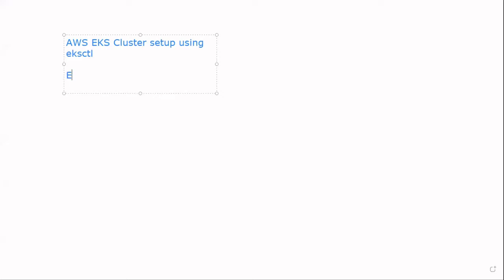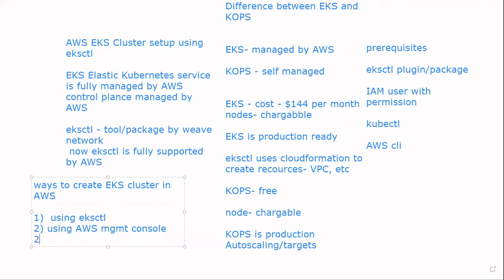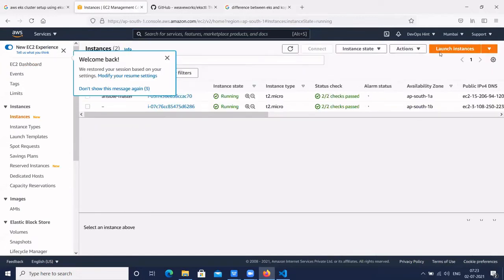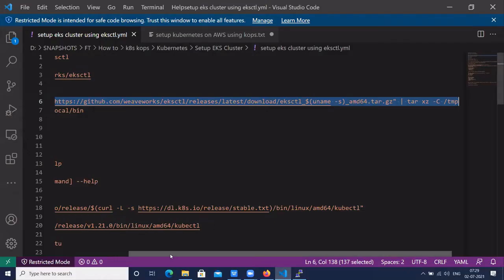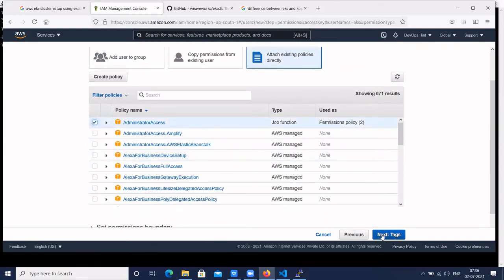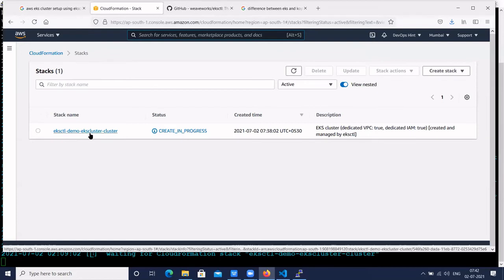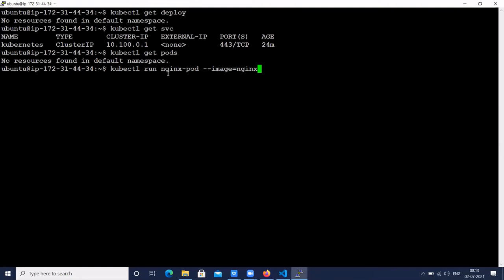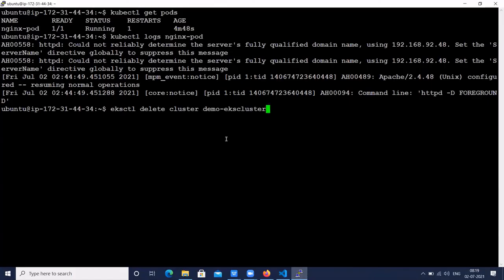AWS EKS Cluster Setup using eksctl | Create Kubernetes cluster on Amazon EKS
AWS EKS Cluster Setup using eksctl | Create EKS Cluster on AWS | Create Kubernetes cluster on Amazon EKS in simple steps | aws eks cluster setup step by step

0:00 Introduction to AWS EKS
2:10 Difference between EKS and KOPS
5:43 Prereuisites to setup EKS cluster on AWS
6:45 Different ways to Create AWS EKS Cluster
12:57 Create Ubuntu EC2 Instance in AWS
19:01 Install eksctl, kubectl and aws cli on Ubuntu Instance
25:30 create IAM user and assign admin access
28:01 AWS EKS Cluster Setup using eksctl
45:20 delete AWS EKS cluster using eksctl

Follow below instruction to install eksctl, kubectl and aws cli
1)
curl --silent --location " -s)_amd64.tar.gz" | tar xz -C /tmp
sudo mv /tmp/eksctl /usr/local/bin

eksctl version

eksctl --help

eksctl create cluster --help

eksctl create cluster [command] --help

2) Install Kubectl on Ubuntu

curl -s | sudo apt-key add
sudo touch /etc/apt/sources.list.d/kubernetes.list
echo "deb kubernetes-xenial main" | sudo tee -a /etc/apt/sources.list.d/kubernetes.list
sudo apt-get install -y kubectl

3)
unzip awscliv2.zip
sudo ./aws/install

4) aws configure
5)
 eksctl create cluster \
--name demo-ekscluster \
--region ap-south-1 \
--version 1.20 \
--nodegroup-name linux-nodes \
--node-type t2.micro \
--nodes 2

To create pod using kubectl on AWS EKS

kubectl run nginx --image=nginx

To delete AWS EKS cluster using eksctl

eksctl delete cluster demo-ekscluster

Related Articles:
3) Configure Traefik Ingress Controller on Kubernetes | traefik ingress Kubernetes
Configure Traefik Ingress Controller on Kubernetes | traefik ingress Kubernetes